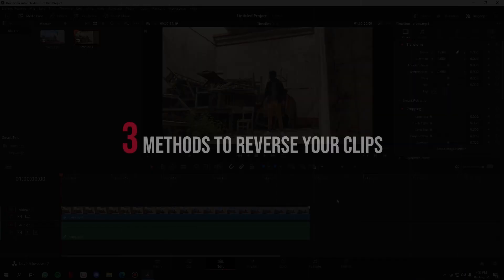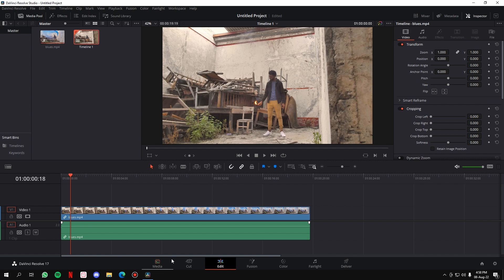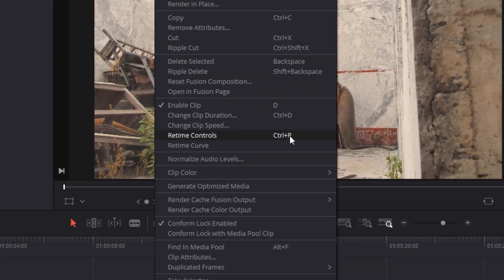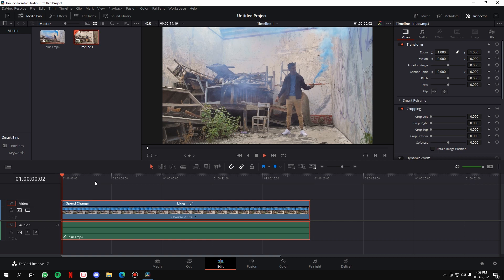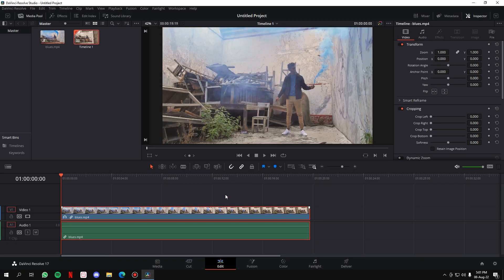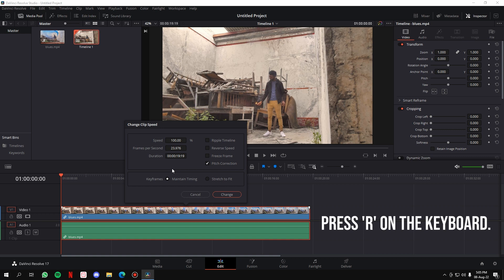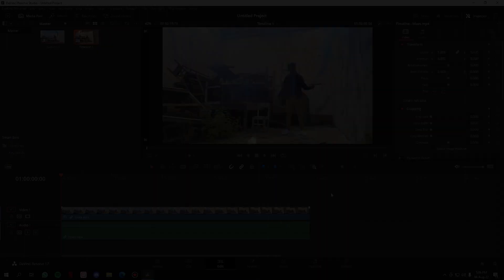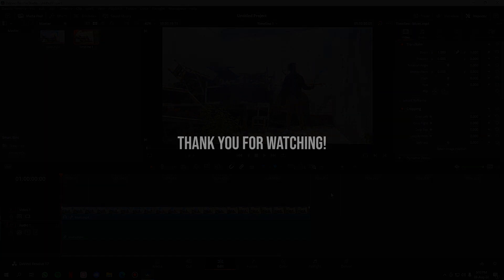How to Reverse Clips in DaVinci Resolve Latest Version (3 Methods)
This video explains how you can Reverse any clip in DaVinci Resolve and that too, in 3 different methods which are super quick and easy.
Hope you find these useful! ❤️

Chapters:
00:00 Start
00:21 Tip before you reverse the clip
00:36 Method 1- How to Reverse Clip in DaVinci Resolve
01:08 Method 2 - How to Reverse Clips in DaVinci Resolve
01:24 Method 3 - How to Reverse Clips in DaVinci Resolve